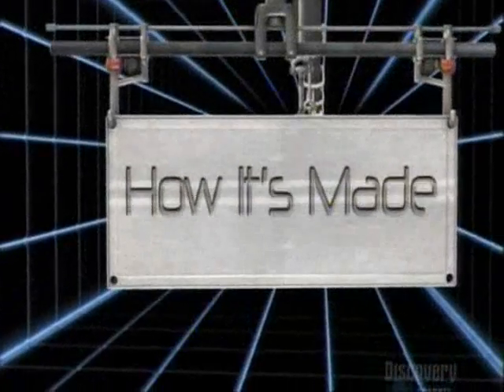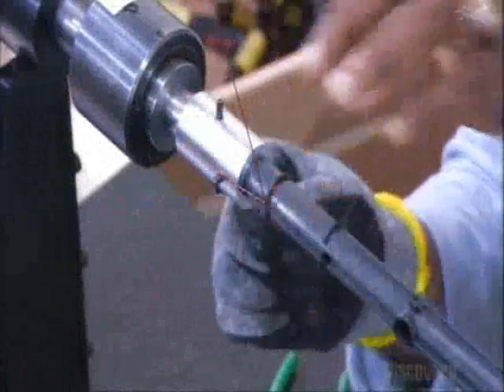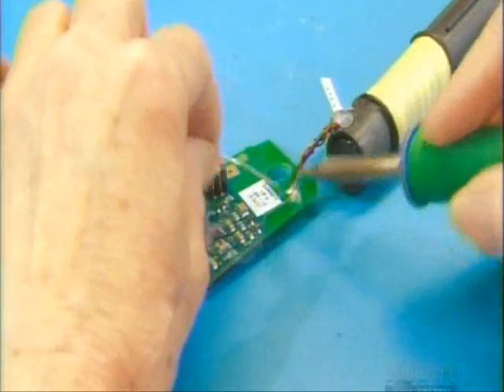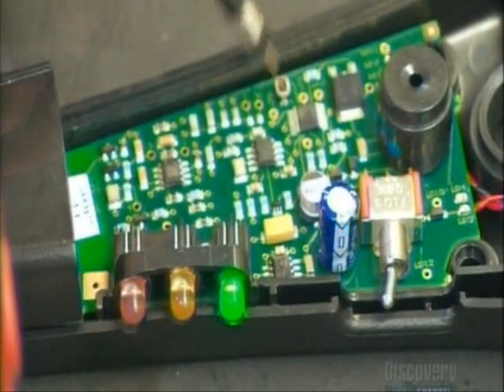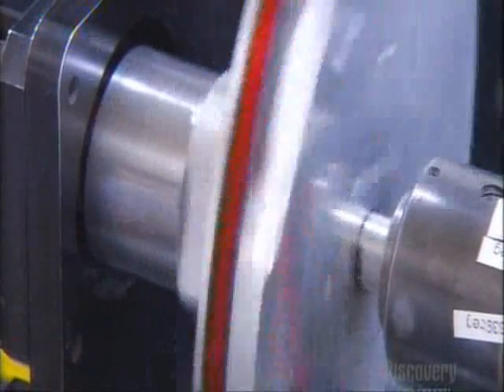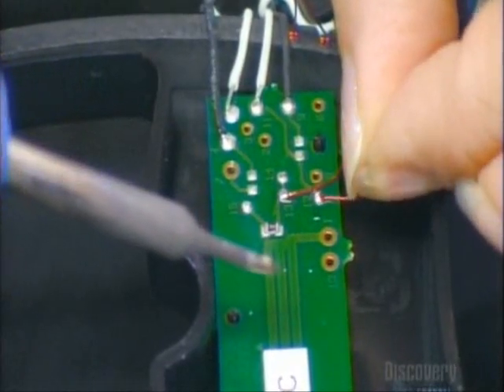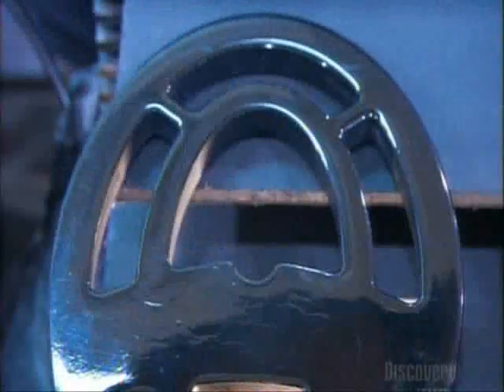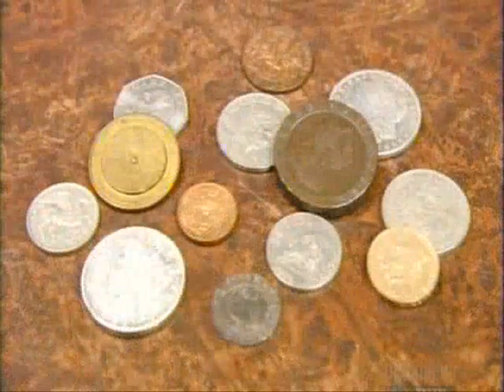How Its Made 06 Metal Detectors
Metal Detectors